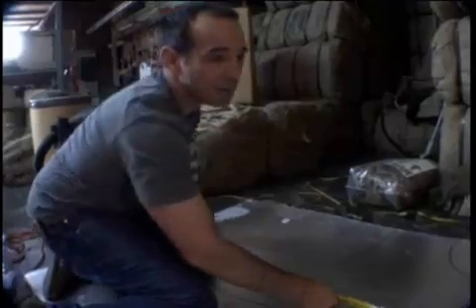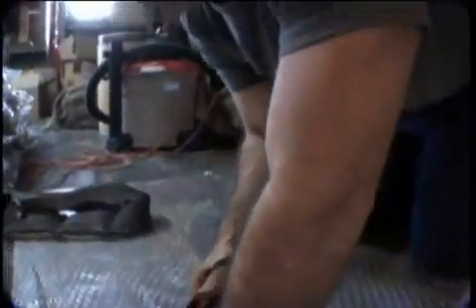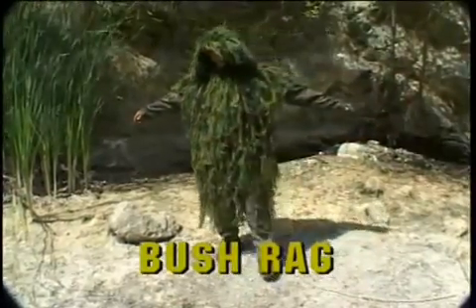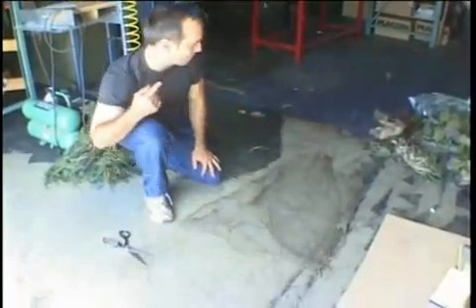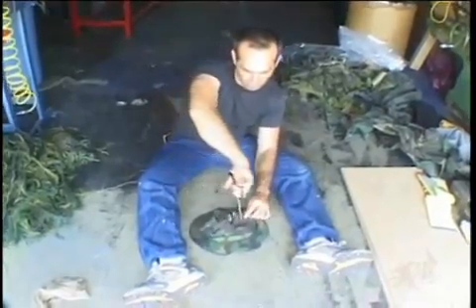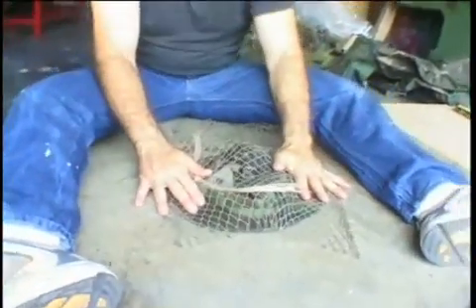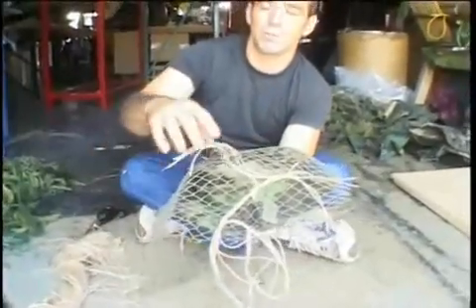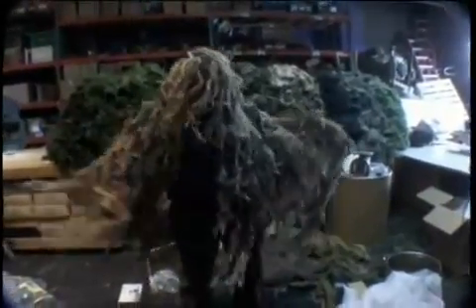Patriot Armory Presents Camouflage 102 4_9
Sean Casey brings you this instructional video series that teaches, step-by-step, how to create a variety of camouflage systems that have never been shown before. Learn to construct SIX different types of Ghillie systems: the British Sniper Veil, the full-body Ghillie-flage suit, the Marine Corps' "Stalker" suit, the Bush Rag, the Sniper Blanket and the Bush Patch system. Learn the best ways to camouflage your rifle by using either the Rifle Rag, Bush Boa, or the Chameleon's Tail. Learn how to create camouflage out of dyed burlap, synthetic meshes, and natural vegetation to create the lightest and most effective camouflage available.